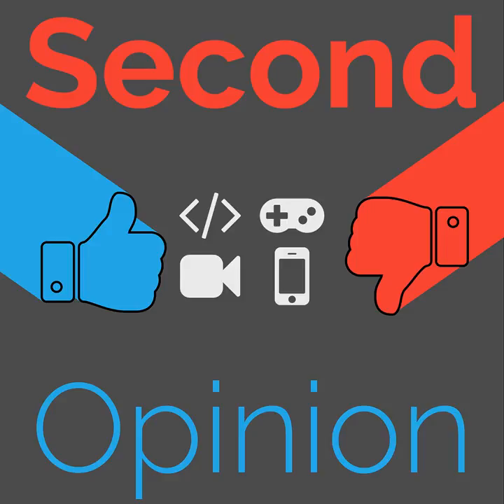Fog of World Review | Second Opinion #12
Brian Mitchell tells Ian R Buck about Fog of World, a game that reveals more of the world's surface as you travel in real life.